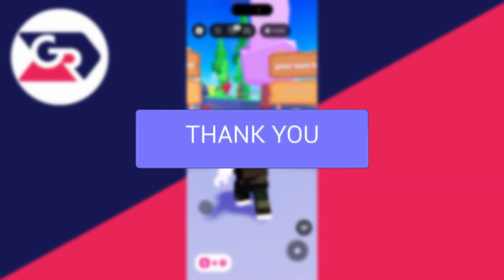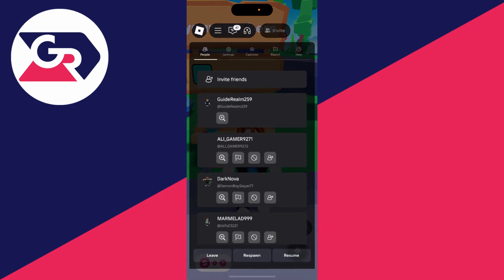How To Make A Gamepass In Pls Donate Mobile - Easy Guide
Learn how to make a gamepass in pls donate mobile in this video.

GuideRealm